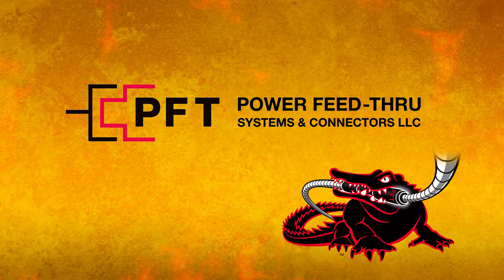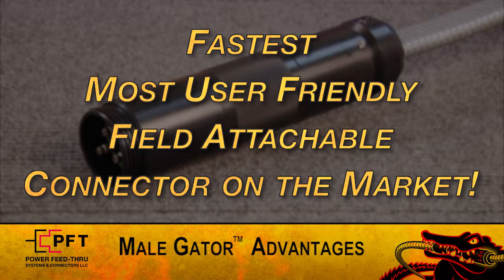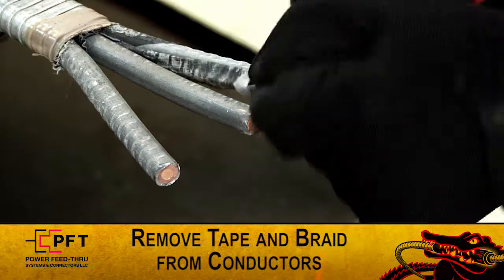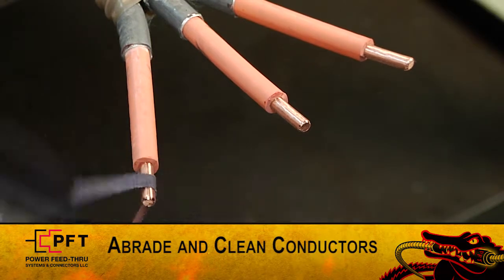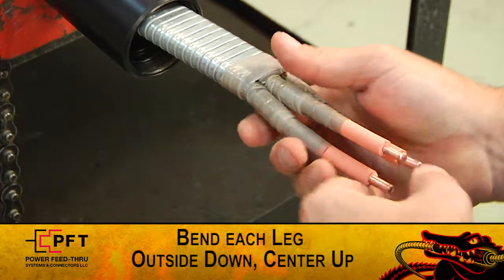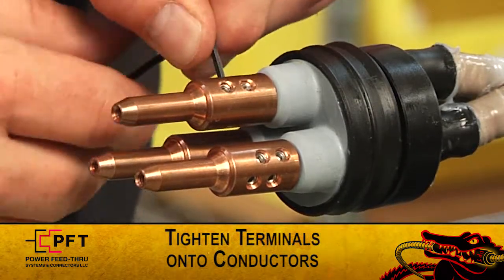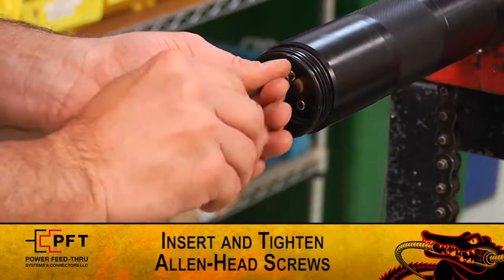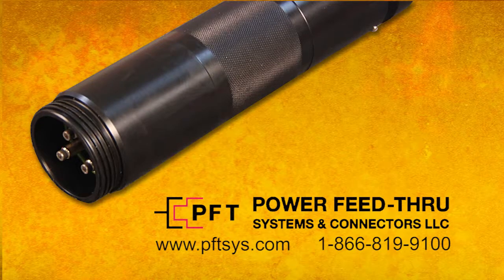PFT Male Gator assembly instructions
Assembly instructions for the PFT Black Gator® Male Gator field-attachable connector.

version: 1A Male Gator Connector REV 2. Any redistribution or reproduction of any materials contained herein is strictly prohibited.